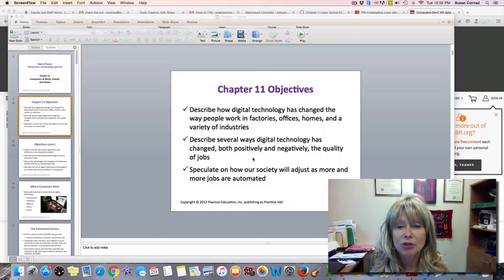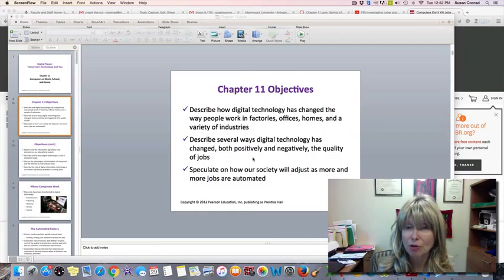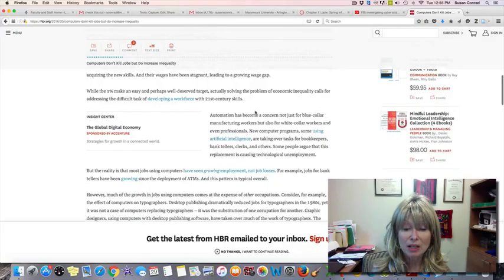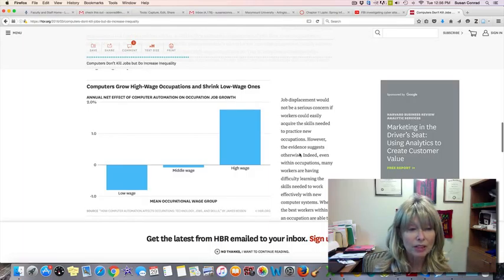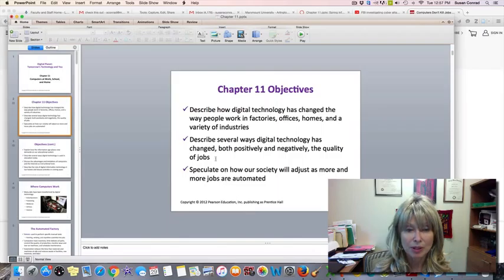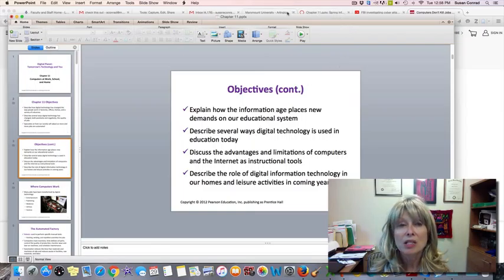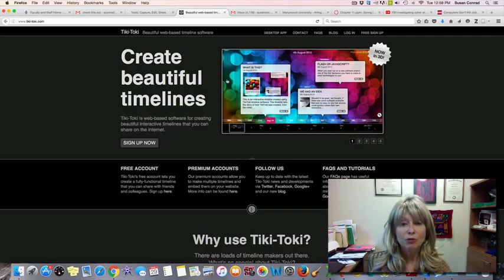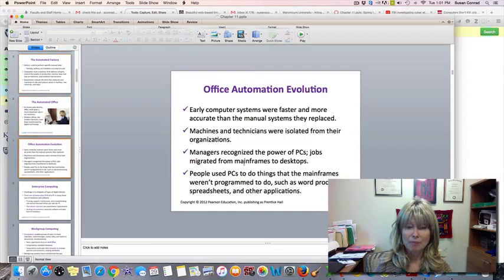Chapterr11lecture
Learning Objectives explained for the chapter Computers in School, Home and Office